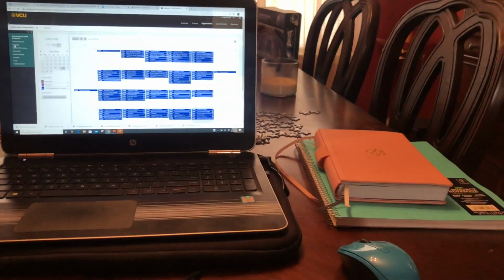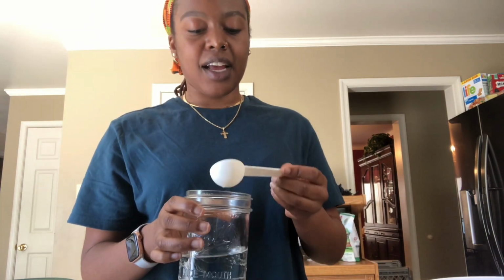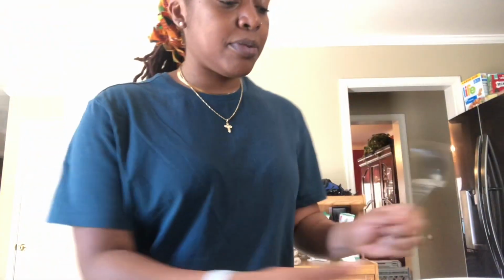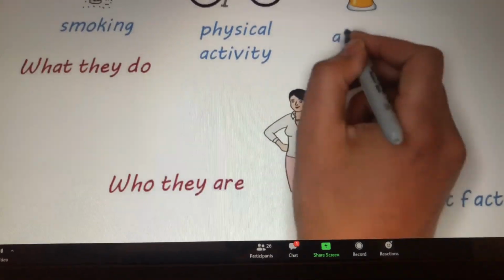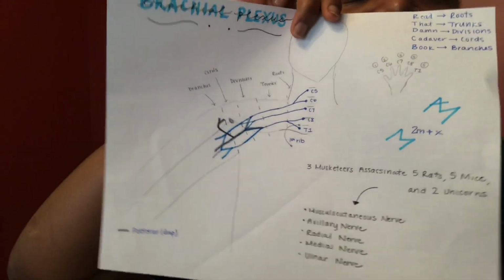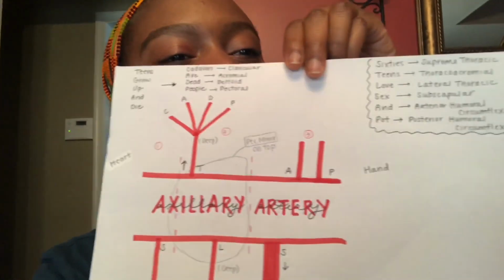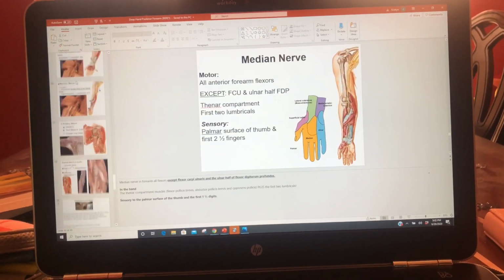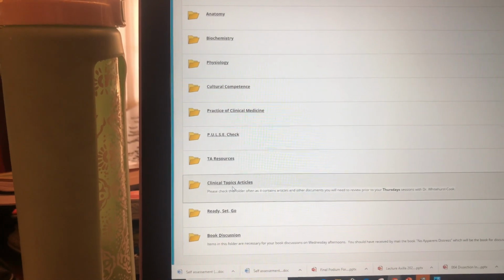Life on Meds: Pre-Matriculation Program Vlog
Welcome to Zoom Medical School lol :) Here's a typical day as a pre-matric student!

~Kristyn